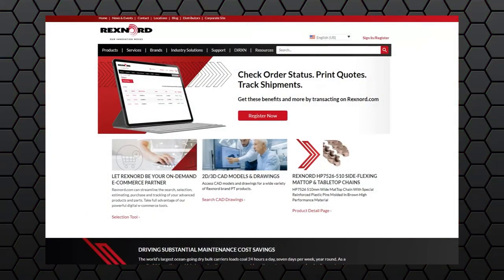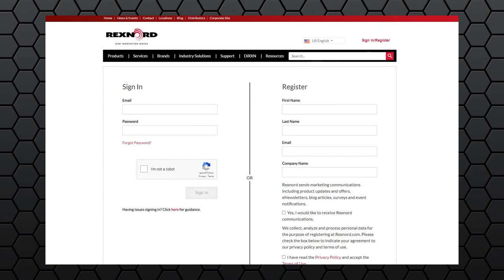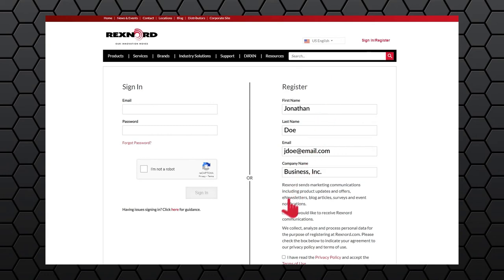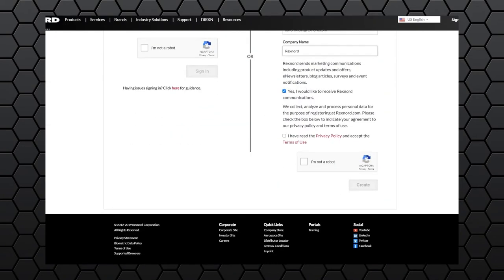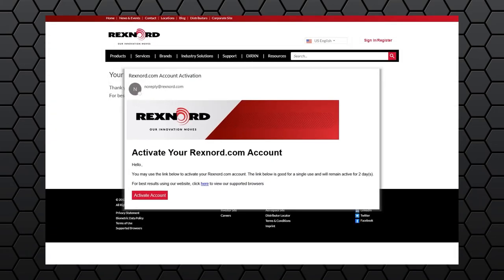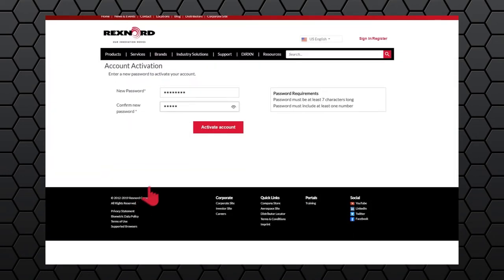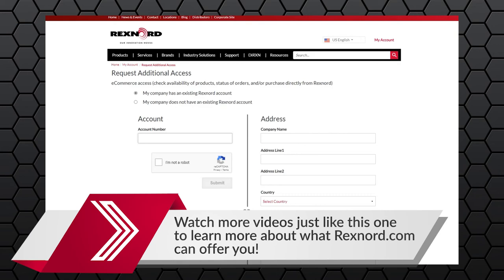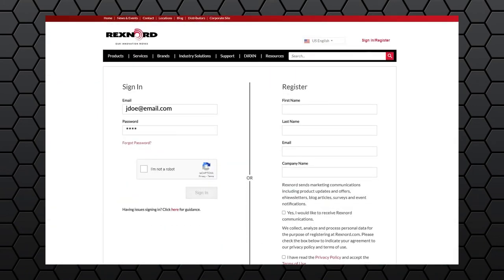Rexnord.com - Register for an Account on Rexnord.com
Want to become a registered user on Rexnord.com? Learn how easy the process is, and what information is needed to become a registered user. Register today!

Rexnord has been designing and manufacturing
high quality products for more than 125 years and
is committed to innovating solutions that meet the
needs of the customers and industries it serves,
now and in the future.